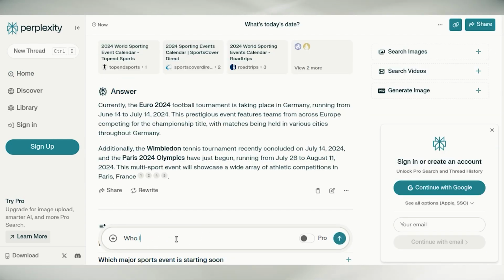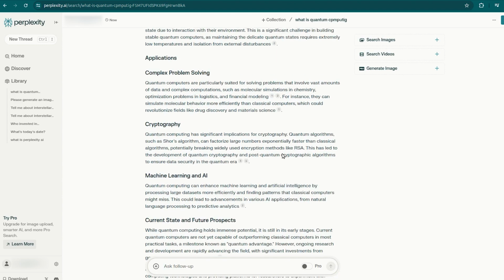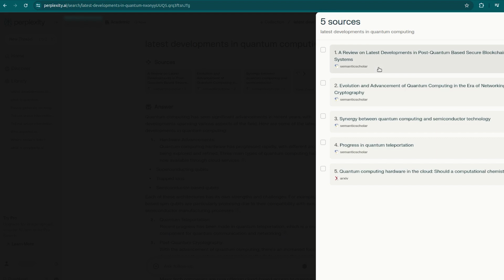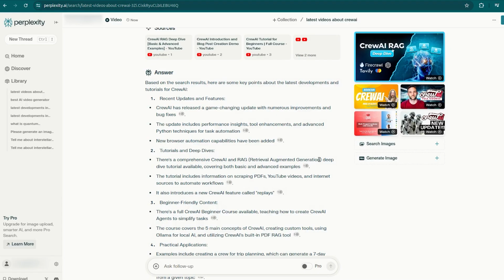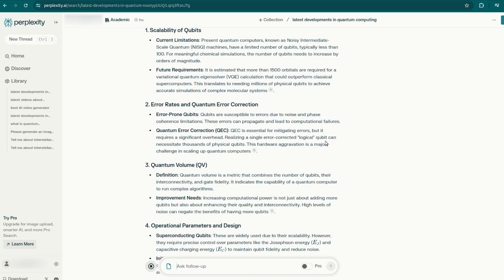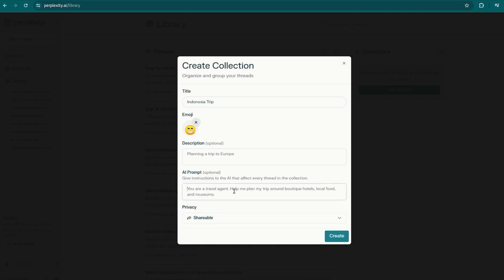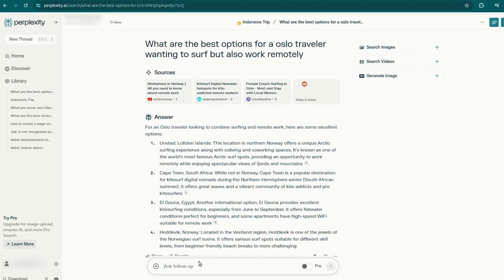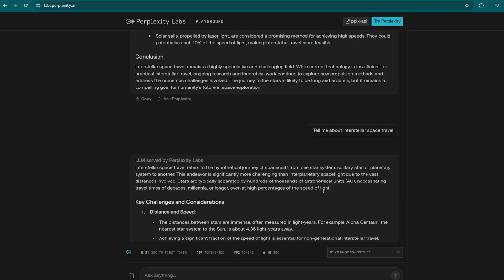Perplexity AI Tutorial: Why you don't need Google and ChatGPT anymore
Perplexity AI Tutorial: Why it's better than ChatGPT and Google Combined!

In this video, I will give you an overview of Perplexity AI and try to convince you that Perplexity is better than ChatGPT and Google combined. Perplexity AI is an AI powered Search Engine and Answer engine, that uses state of the art LLMs like GPT-4o, Claude 3 and Sonar Large (Llama 3.1) to give you concise answers in natural language with up to date information from the web. It bridges the gap between Search Engines, AI Chatbots and AI Agents.

I will explain to you how Perplexity compares to ChatGPT and Google and why you won’t need either to do research going forward, because Perplexity is both in one.

Chapters:

00:00 - Intro
00:27 - What is Perplexity AI?
01:29 - Perplexity AI vs ChatGPT vs Google
02:20 - Perplexity Tutorial: Basic features
04:02 - Search Focus Modes
07:24 - Chat with PDF documents
08:50 - Perplexity as your personal Tech Support
10:00 - Advanced Features